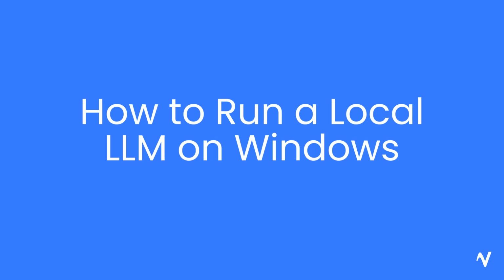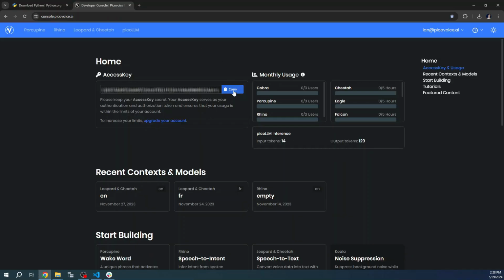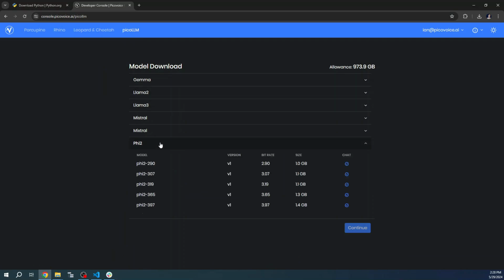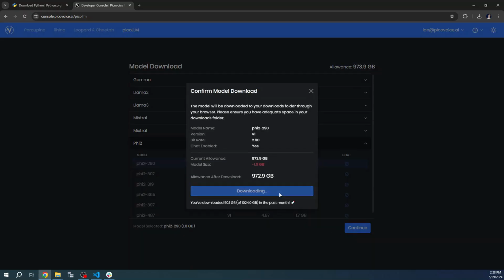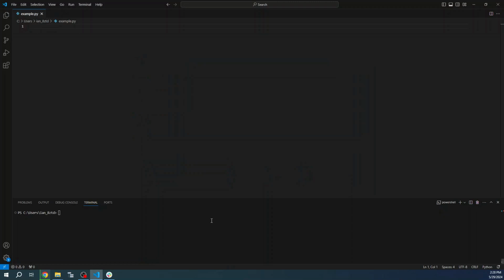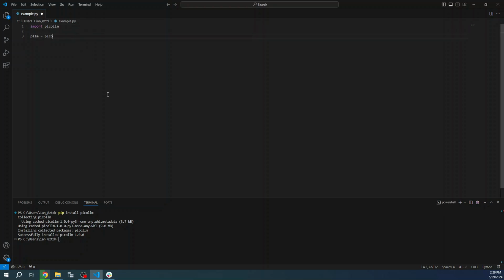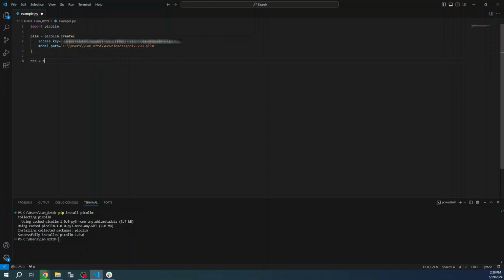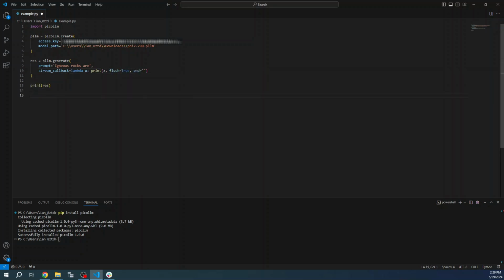How to: Locally Running Phi-2 on Windows with picoLLM Using Python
In less than 90 seconds, we learn how to get a local LLM running on a Windows machine using Python.

picoLLM locally runs any LLM across Linux, Windows, macOS, Android, iOS, Chrome, Safari, Edge, Firefox, and Rasberry Pi or other embedded systems.

0:00 - Intro, PicoLLM on Windows
0:04 - Download Python
0:10 - Retrieve access key, download model
0:21 - Create Python script, install package
0:32 - Initialize PicoLLM with model
0:46 - Generate prompt completion
0:52 - Stream callback option
1:00 - Cleanup, delete engine